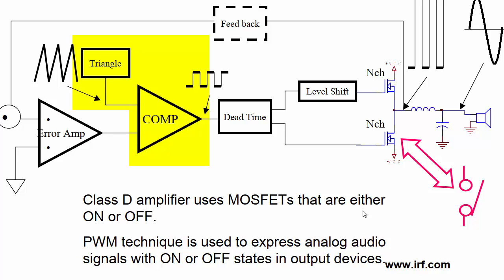Class D Audio Amplifier | High Efficiency Power Amplifier | 4K5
Class D 4k5 High Efficiency Power Amplifier  Class D Audio Amplifier testing